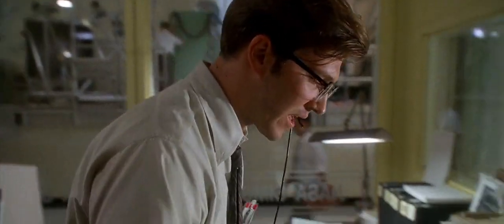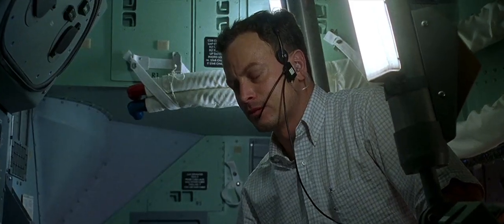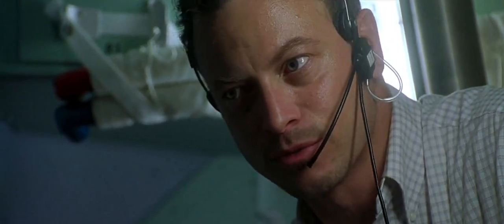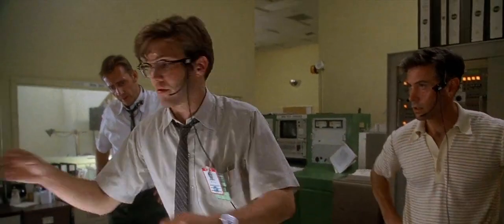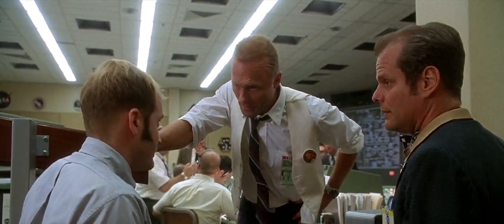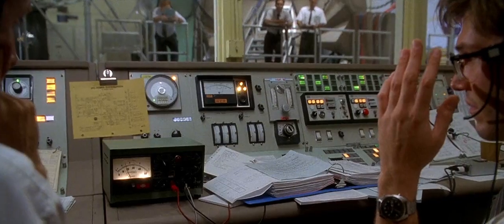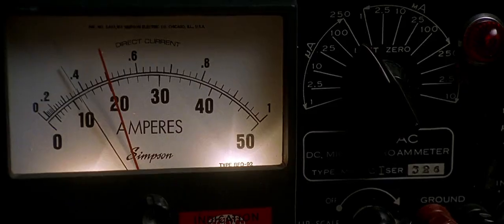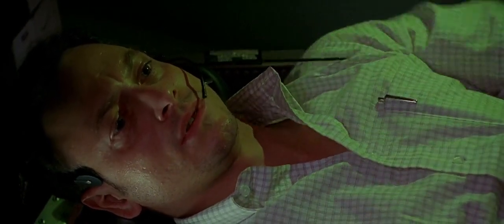Apollo 13 - Power-Up Successful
Ken suceeds in powering up the command module...